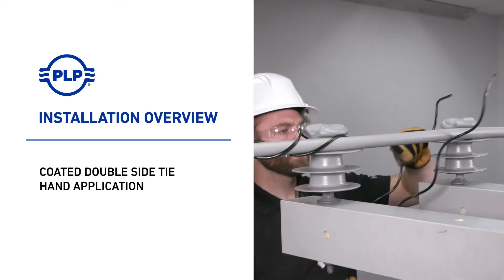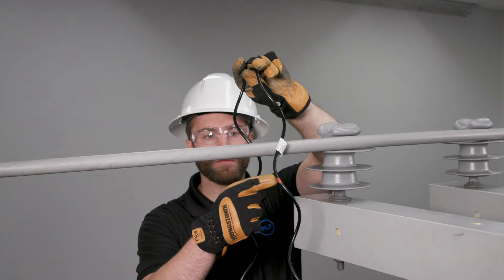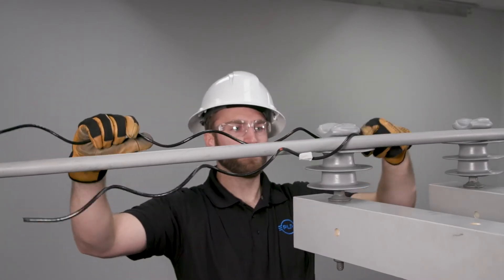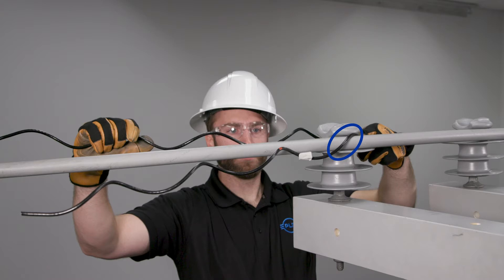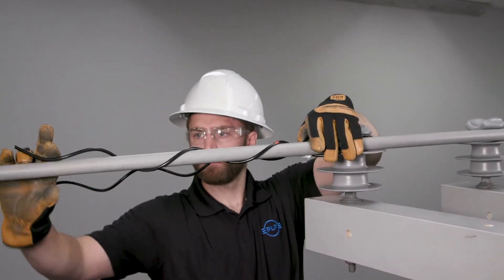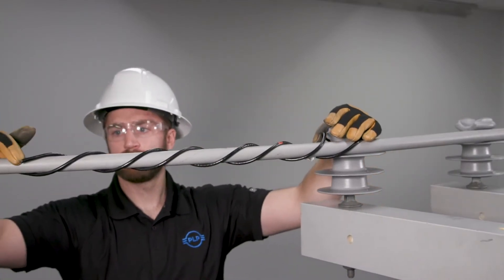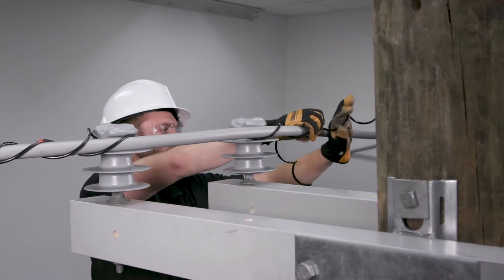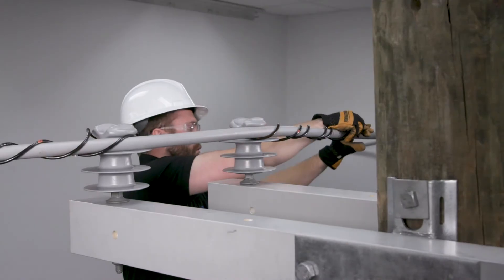Coated Double Side Tie - Installation Overview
PLP's Coated Double Ties are intended for use with plastic jacketed conductors and tie top ANSI C29 compliant insulators only. They are suitable for use on any plastic covered conductor.

• Easily applied by hand or with hot sticks
• Fully UV stabilized
• Various applications can achieve 40° line angles
• Relieved ends eliminate tracking and ease application
• Lightweight
• High impact resistance
• Long service life without deterioration of material properties
• C and F Neck insulator application